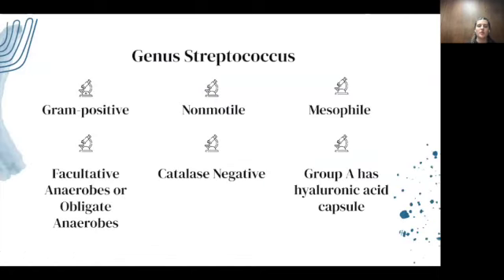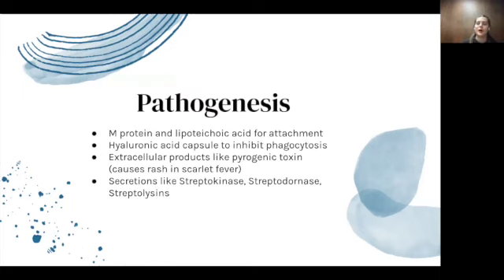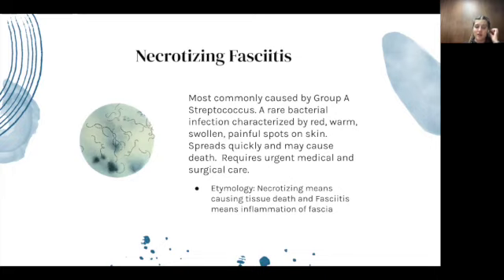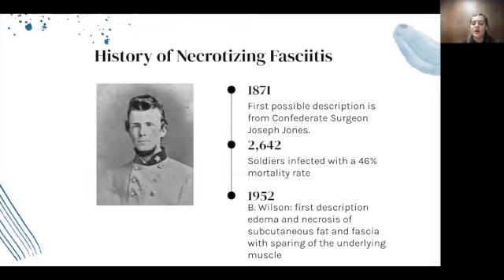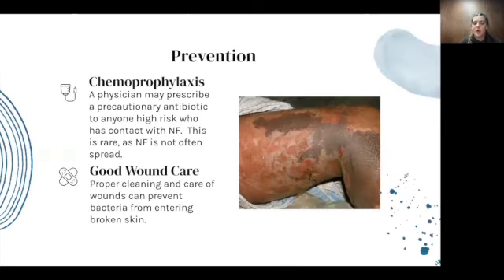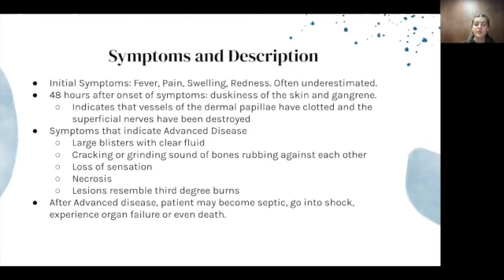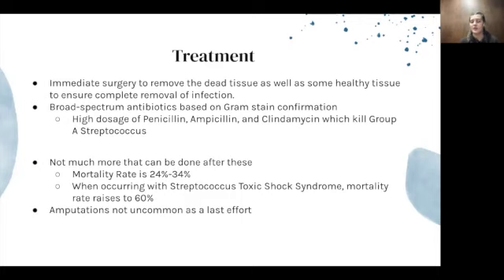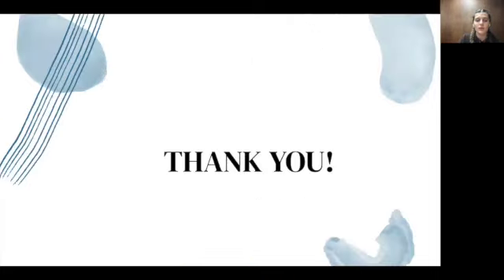Lydia Wilson Disease Report SD 480p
Group A Streptococcal Infection
Microbiology Fall 2021